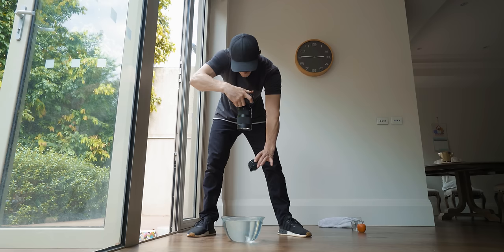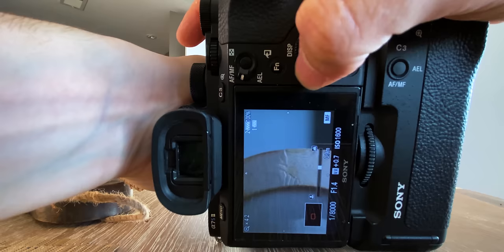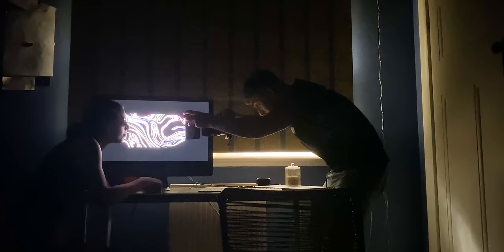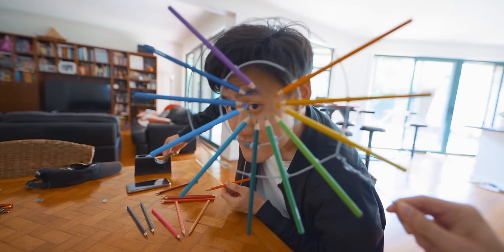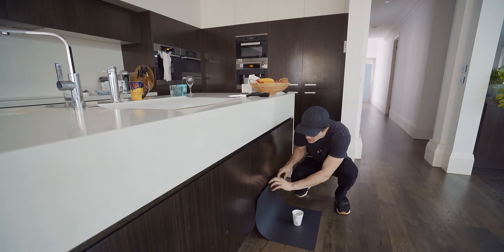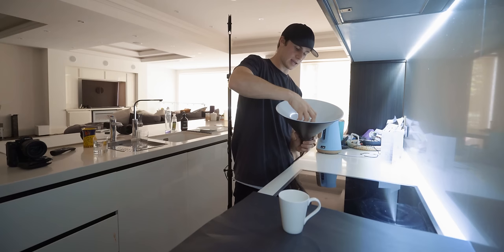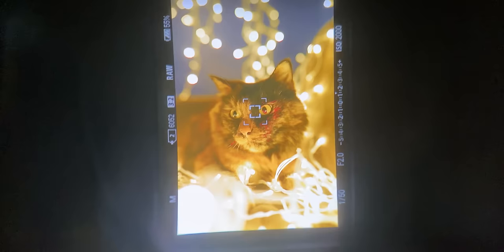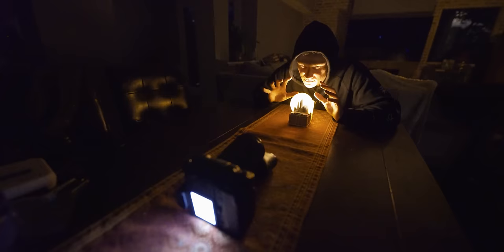10 EASY Household Photography Ideas in Less than 100 Seconds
Yeh, in today's video we're gonna be doing 10 easy household photography ideas / hacks in 100 seconds. Share this with someone who's bored at home :D

This is where I get my music for my videos, they're dope af: